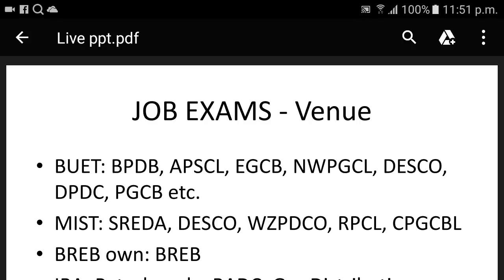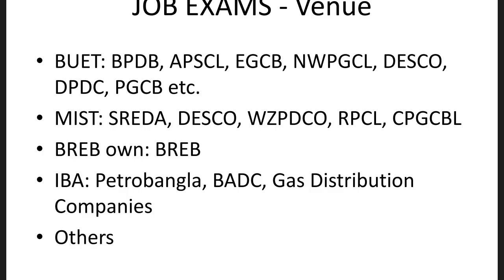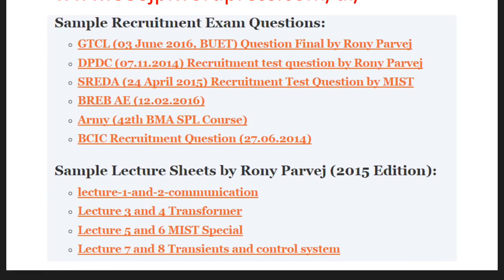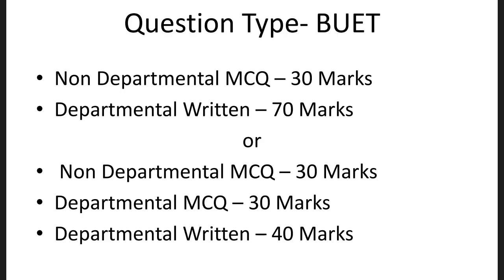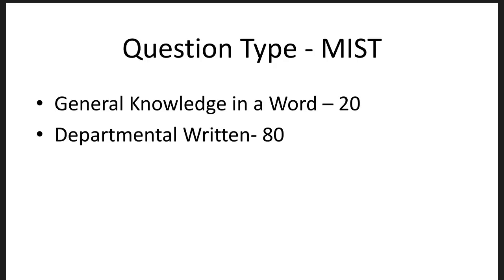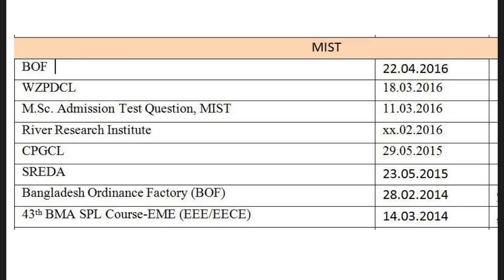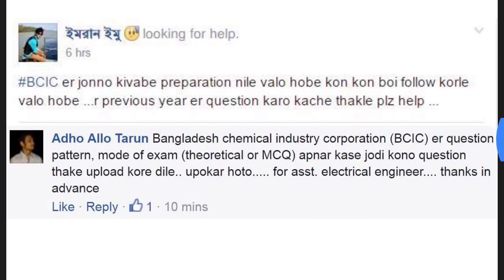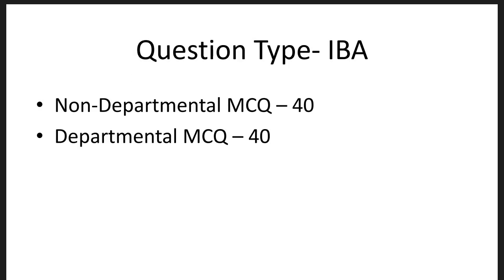Sub-Assistant Engineer/Assistant Engineer(EEE) JOB Exam prepration by Rony pervaj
ডিপ্লোমা /বি এস সি ইলেকট্রিক্যাল বিভিন্ন জব পরীক্ষার প্রস্তুতি, কোথা থেকে কেমন প্রশ্ন হয়, প্যাটার্ন কেমন এসব নিয়ে আলোচনা। যারা জব এক্সাম গুলো দেন তাদের জন্য খুব জরুরী এই ভিডিও টি।